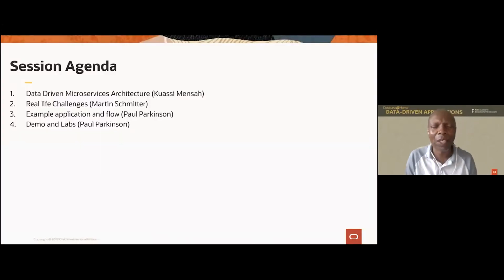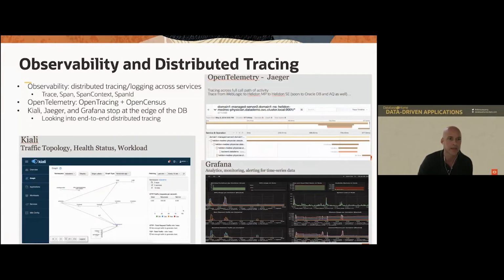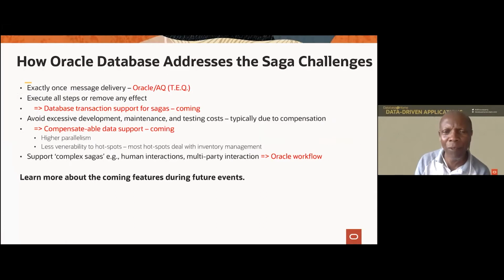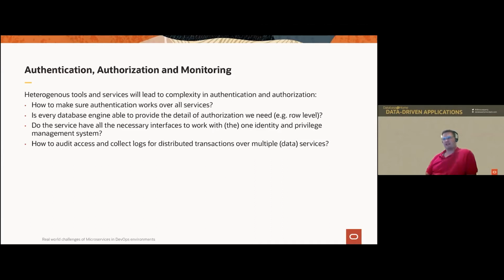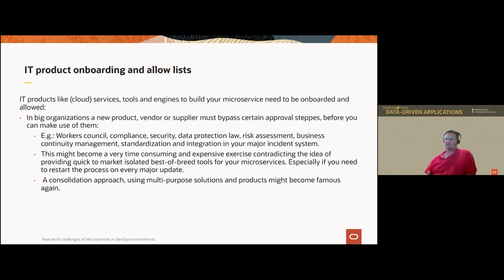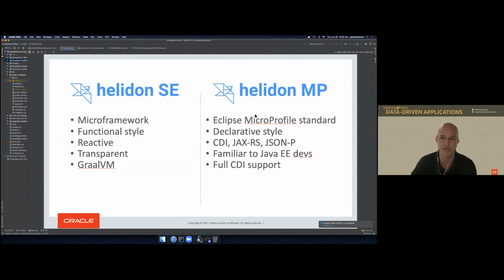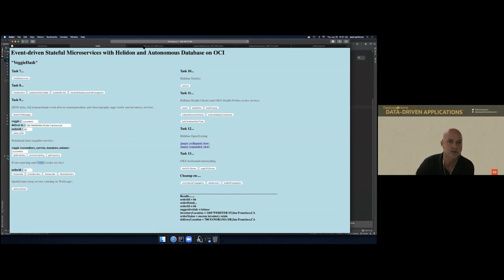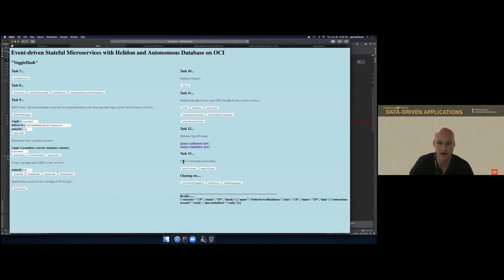Data-driven Microservices Architecture with Converged Database, Kubernetes and Helidon.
Data-driven Microservices Architecture with Converged Database, Kubernetes and Helidon on Oracle Cloud.

This talk provides an architecture overview of data-centric microservices illustrated with an example application. The following Microservices concepts are illustrated - domain driven design, event-driven services, Saga transactions, Application tracing and Health monitoring with different microservices using a variety of data types supported in the database - business data, documents, spatial, graph, and events. A running example of a mobile food delivery application (called GrubDash) is used, with a hands-on-lab that is available for attendees to work through on the Oracle Cloud after these sessions. The rest of the talks will build upon this Microservices architecture framework.

Martin Schmitter, Oracle ACE (RWE, Germany) will join us to discuss real world considerations and constraints of secure access/setup for each microservice with GDPR requirements.